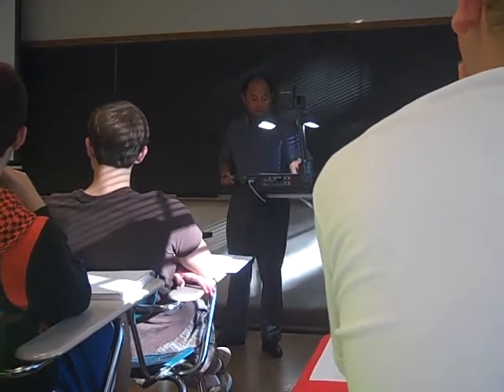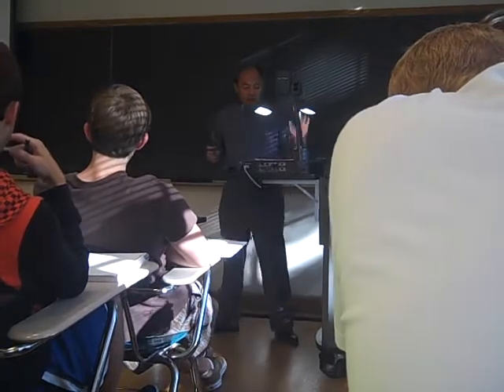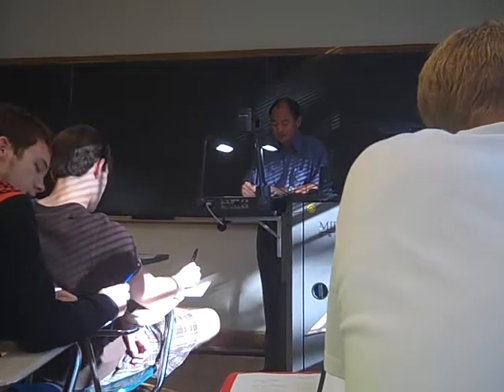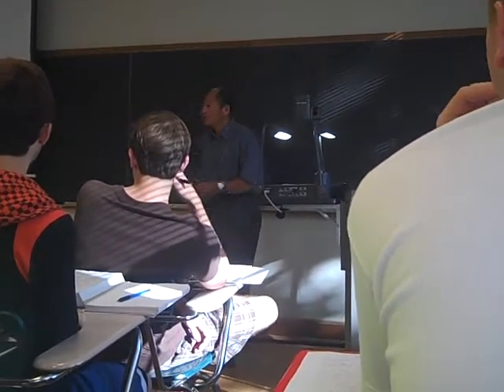Shao 8 30 11 Part 2